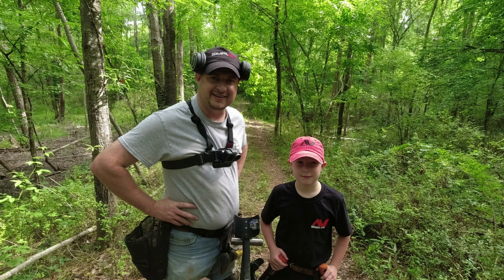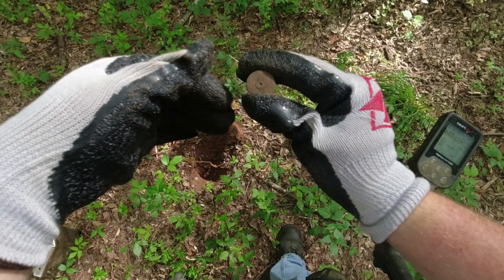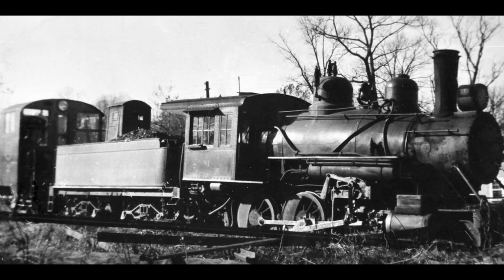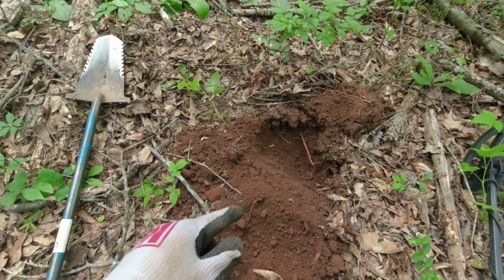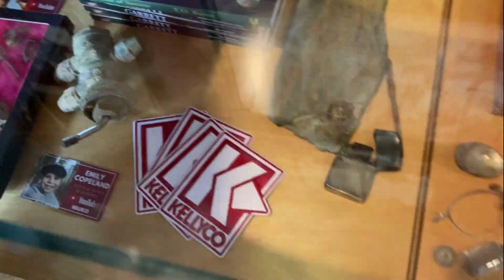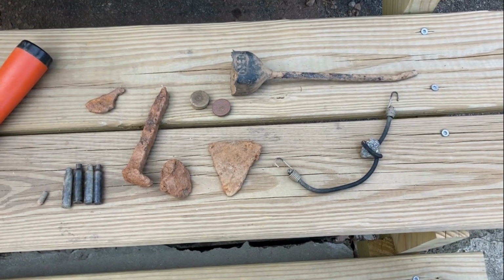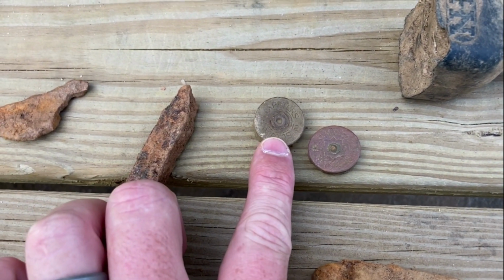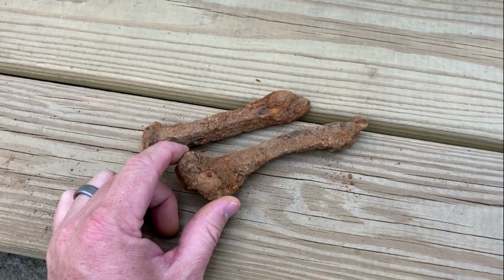Digging Up a Rail Line METAL DETECTING - Kellyco Showroom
I went up to my cousin's property and started finding some railroad relics from the early 1900's. I also take yall to the Kellyco Showroom in Knoxville, TN.

Have you ordered one of the Southern Relics tokens?